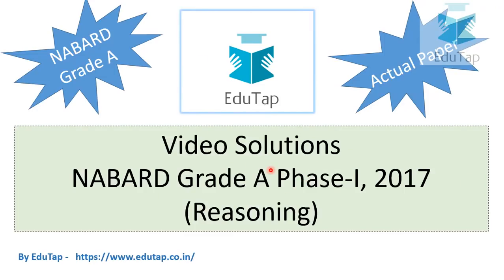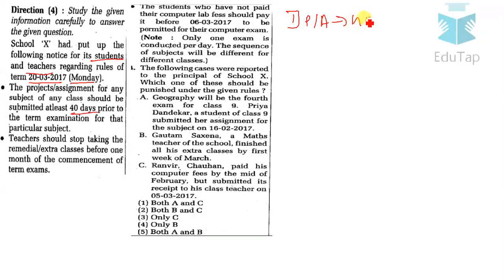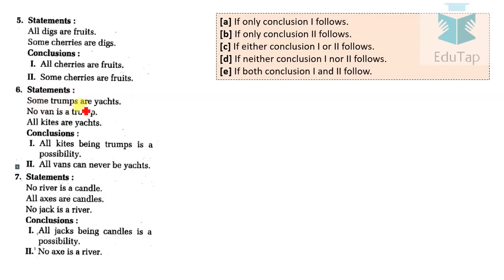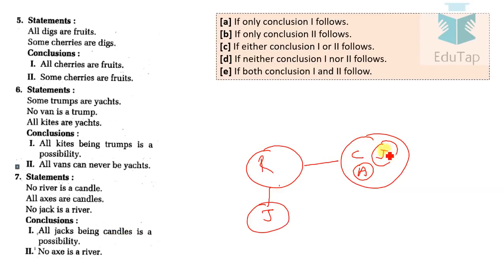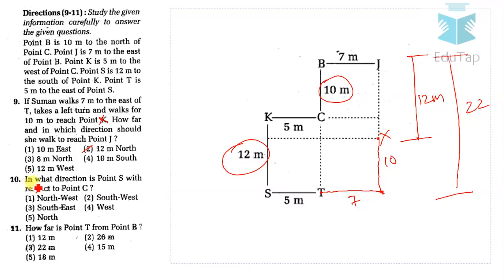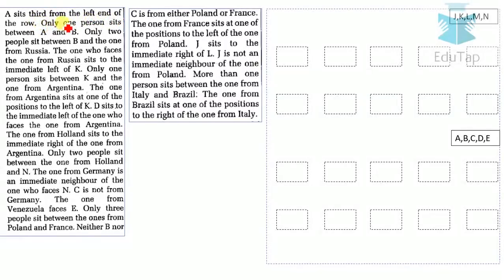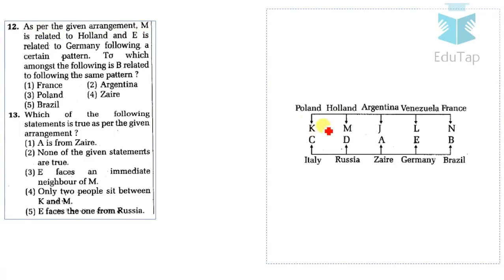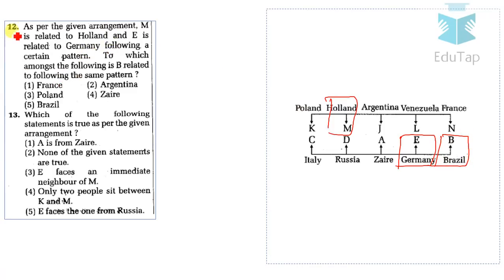Solved Paper - Reasoning section - NABARD Grade A 2017 Phase 1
NABARD has released the notification for recruitment of 92 Assistant Managers (Grade A) in Rural Development Banking Service.
In this video, we have presented the solutions to the Reasoning questions asked in the Phase 1 of NABARD Grade A 2017 examination.